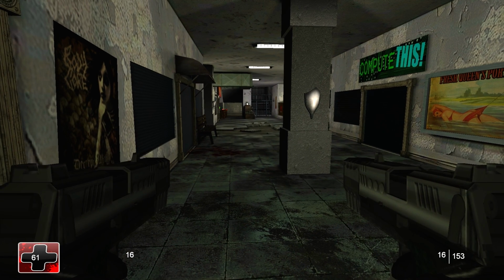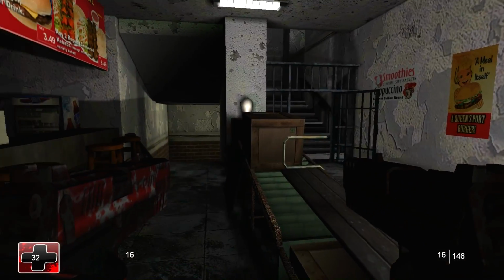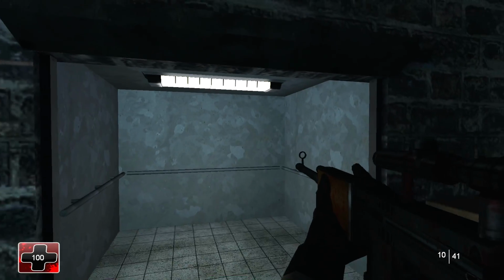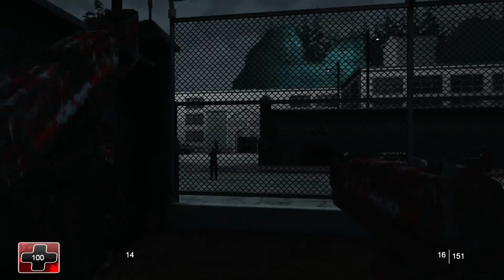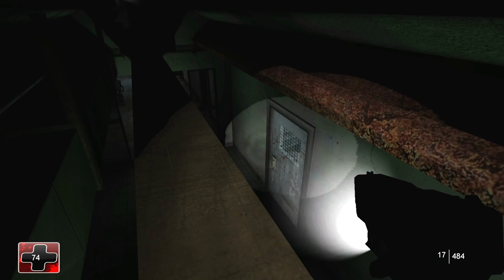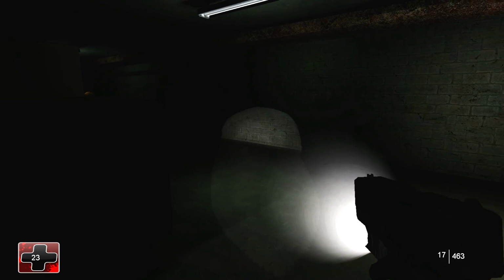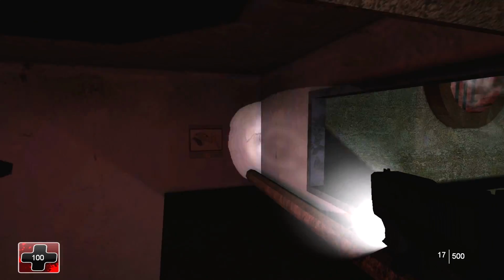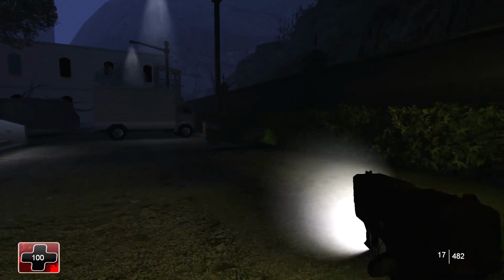Let's Play Dead Epidemic Ep.4 My Trigger Finger's Itchy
In the fourth episode of Let's Play Dead Epidemic, we've arrived at the Queensport Mall, and Dr. Necro's soldiers are lurking around. But somewhere in the mall Jessica is being held. Unfortunately, opening the gate also releases all the zombies that were trapped by the store shutters. After hopping through a flooded and electrified section of parking garage, we rescue Jessica from her two interrogators, and head up to the roof so she can steal the helicopter. After battling our way out of the mall, we head into the abandoned hospital where Necro might be, only to finally find the SHOTGUN.